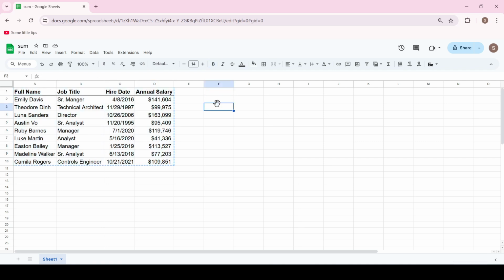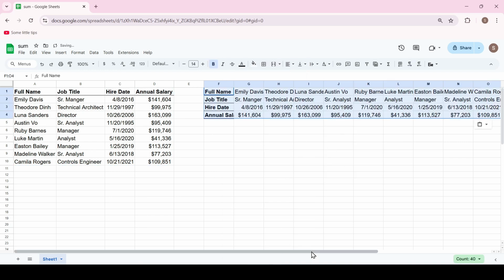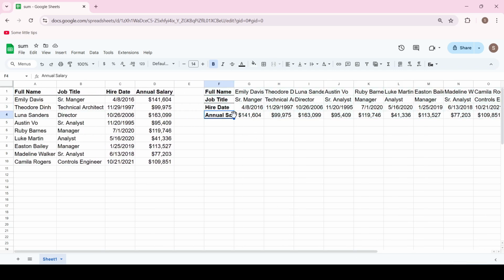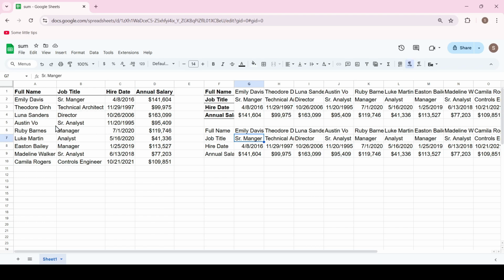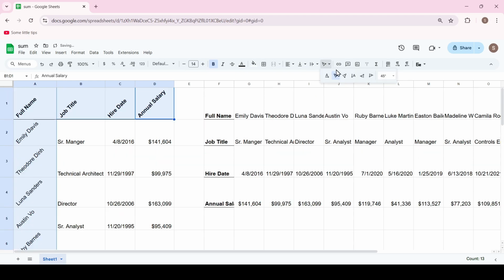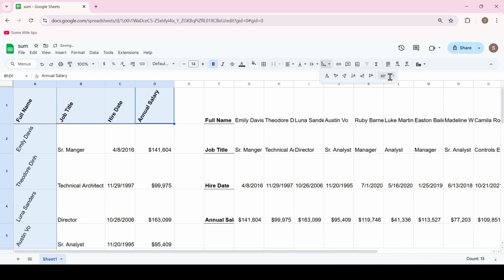How To Flip Data In Google Sheet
00:00 - Hello
00:10 - Paste special
00:45 - Transpose function
01:10 - Text rotation